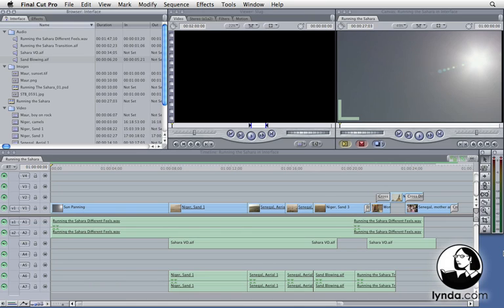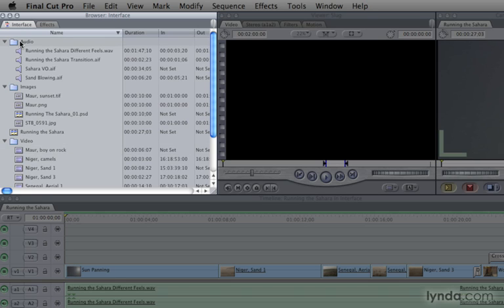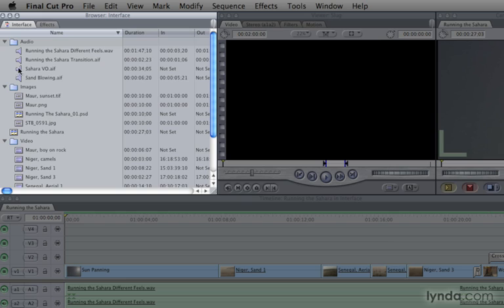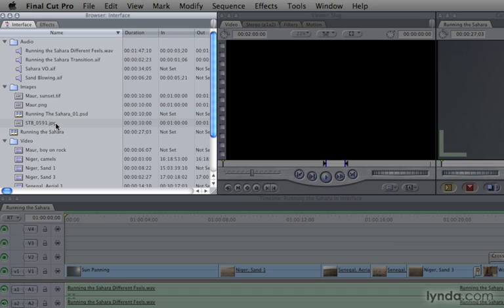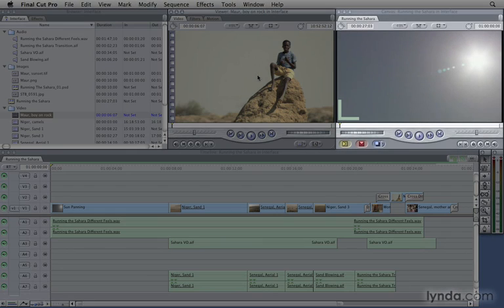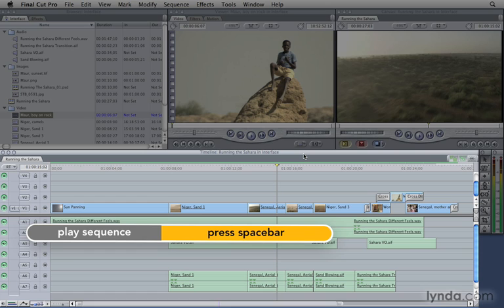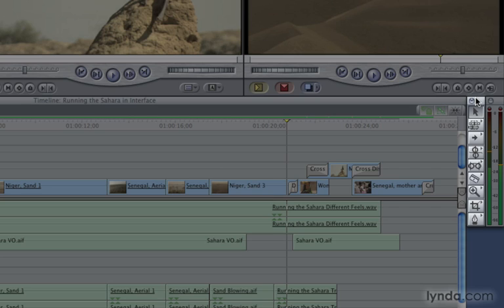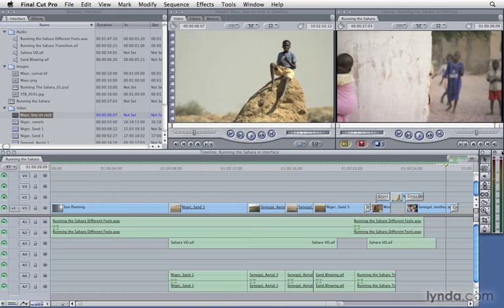03 Learning the interface